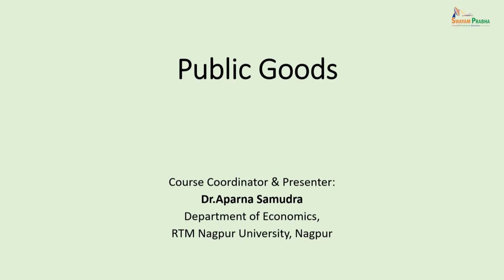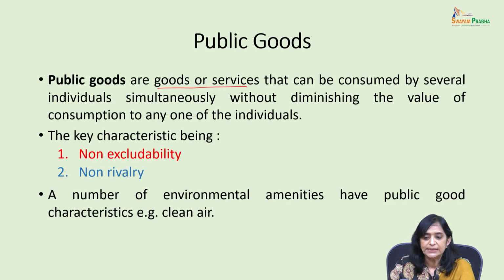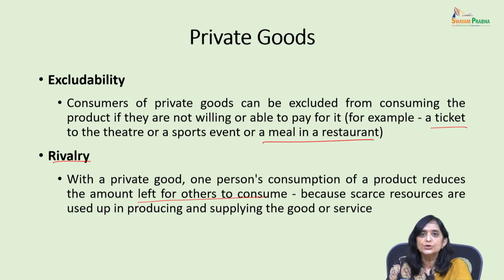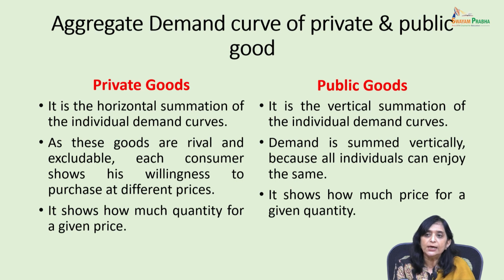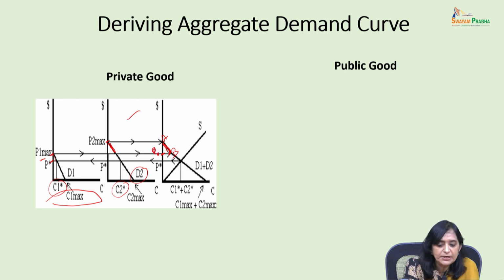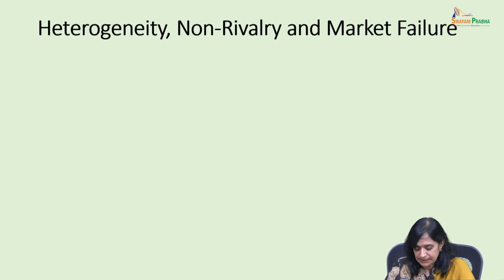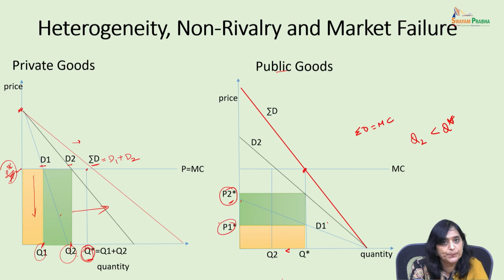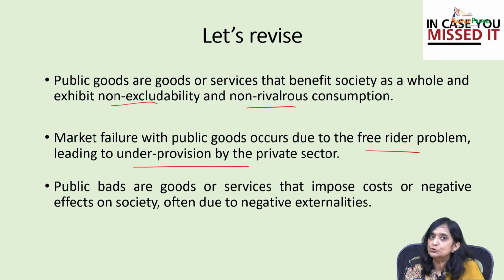Lec 13 Public Goods